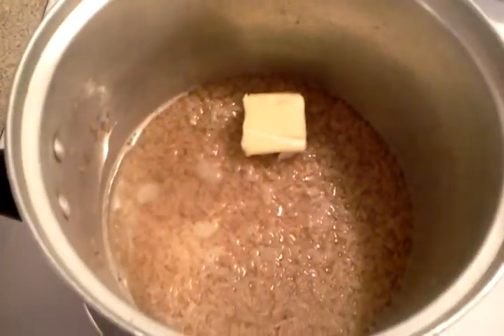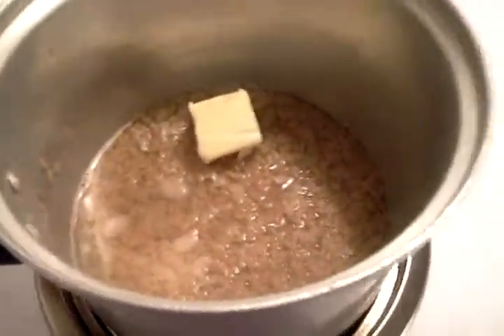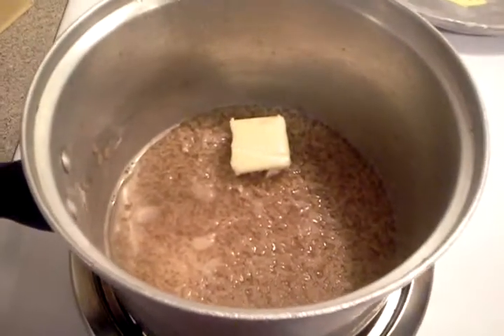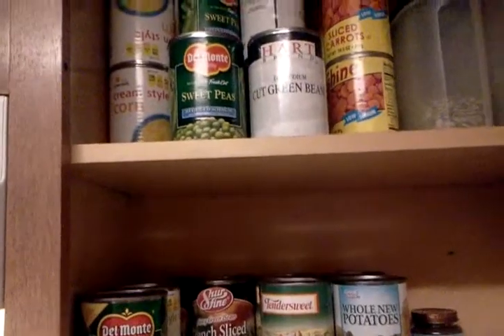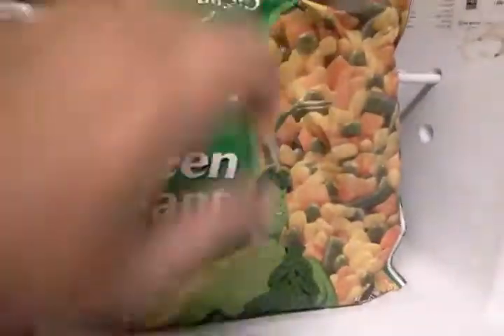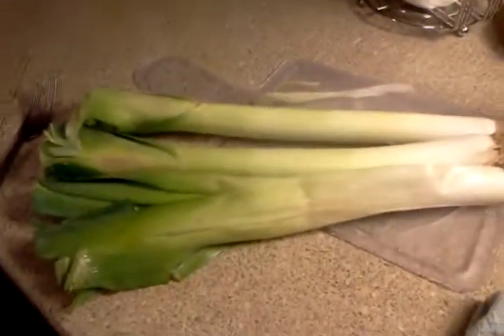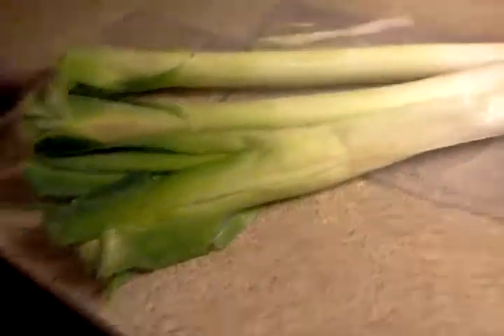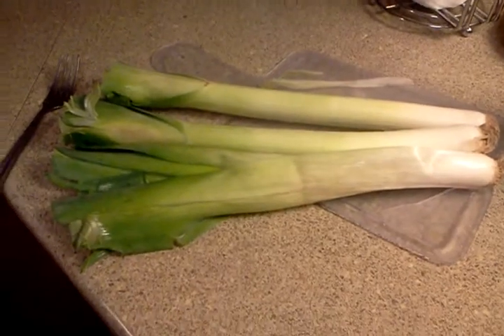Cooking with Amanda - Pork Tenderloin Dinner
A great dinner idea. Hope you like it? Enjoy!

I used unsalted butter
Don't forget to eat all of the broth - it is very good. :)